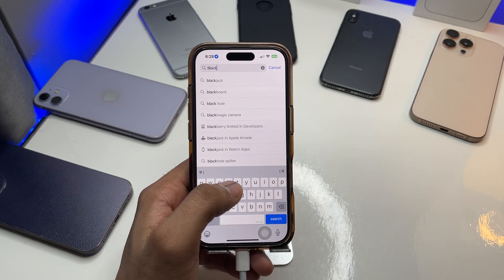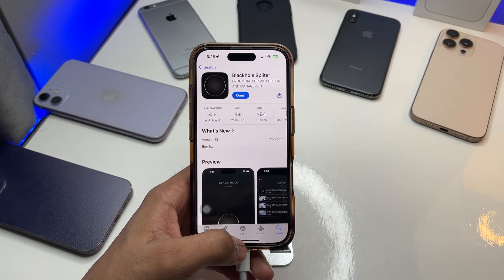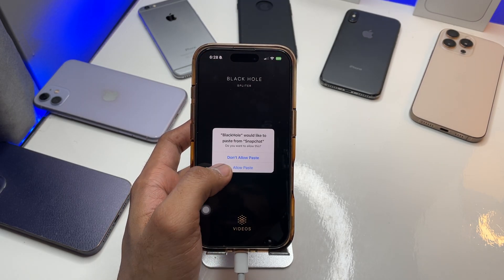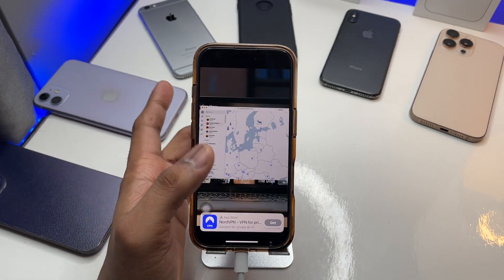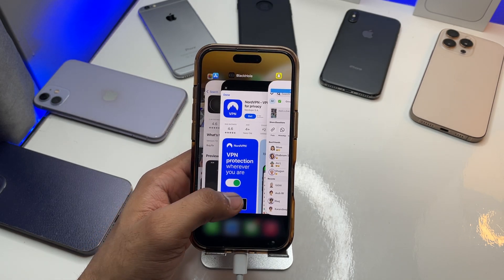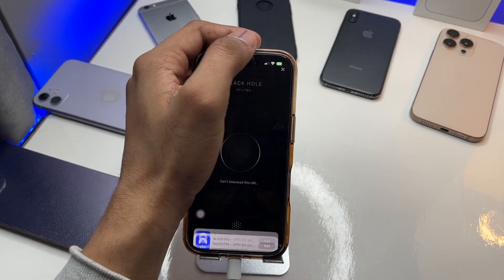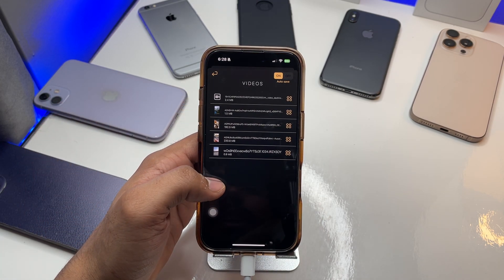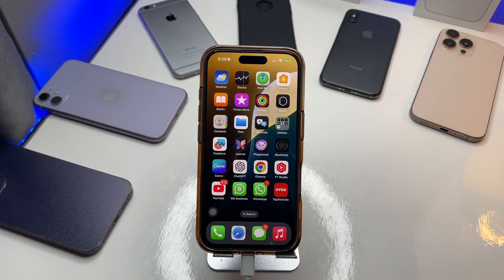Download Snapchat Videos in any iPhone - Save Snapchat Reels in iPhone's Photos APP